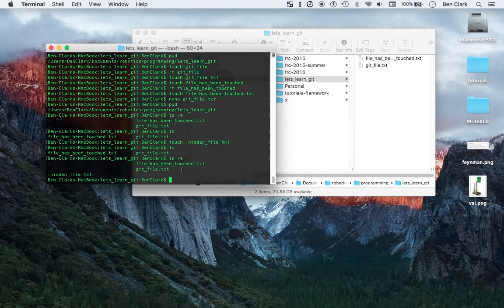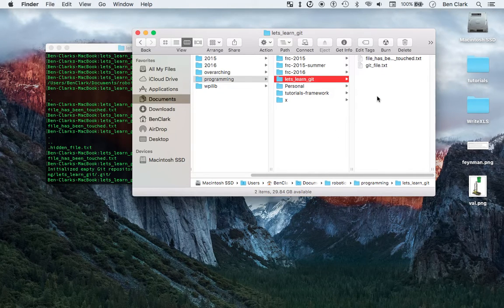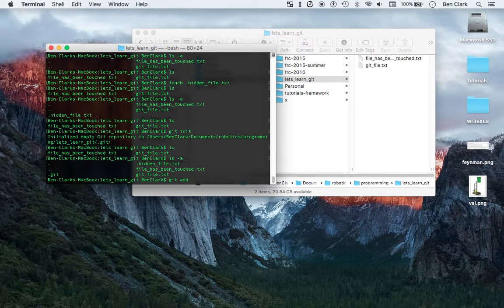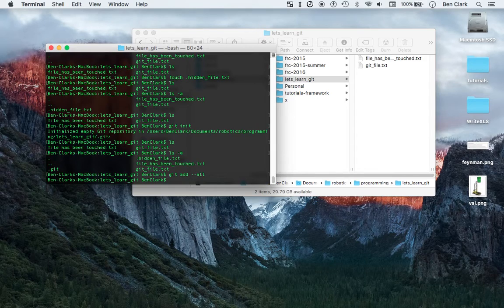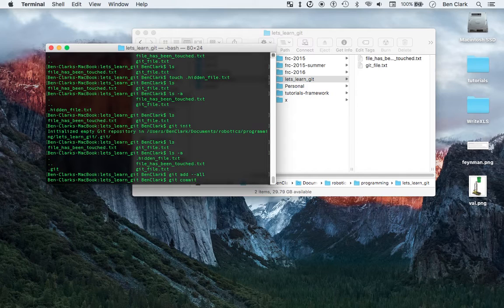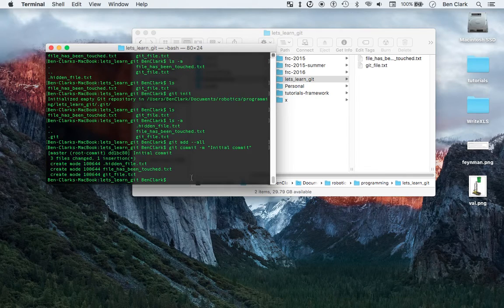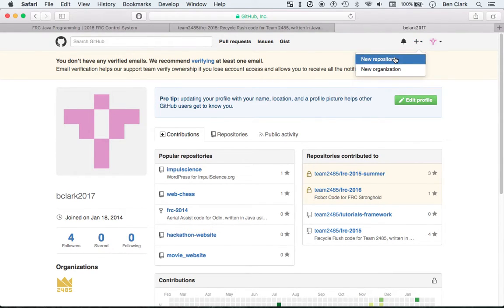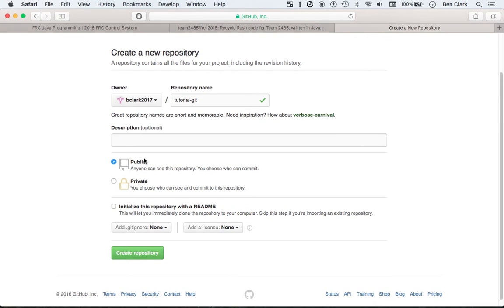FRC Java Programming Tutorial - 5 - Git/GitHub Part 4